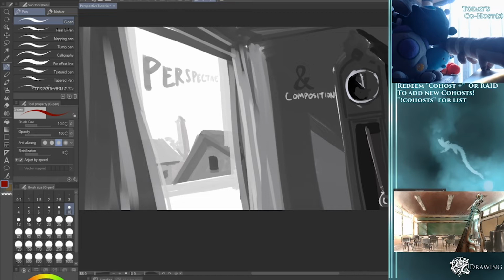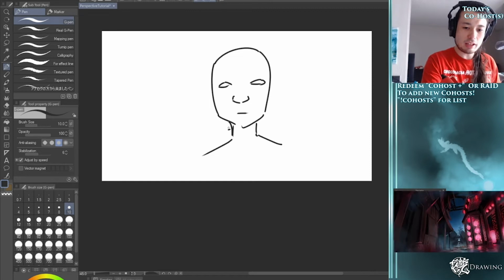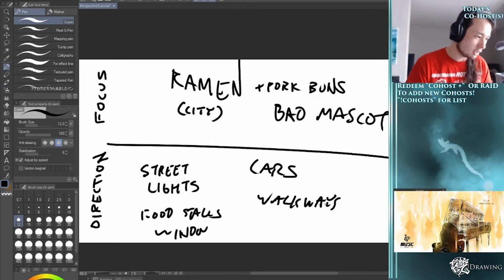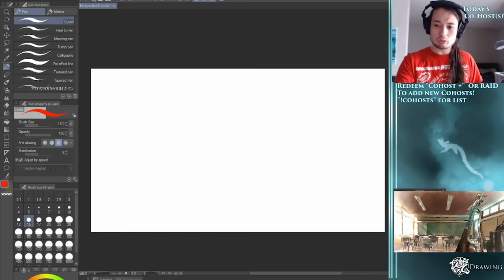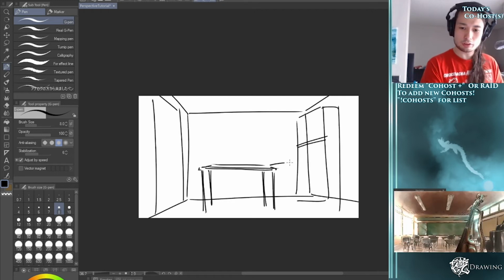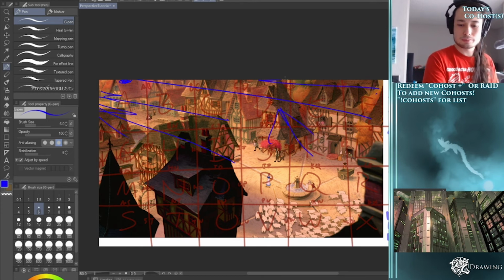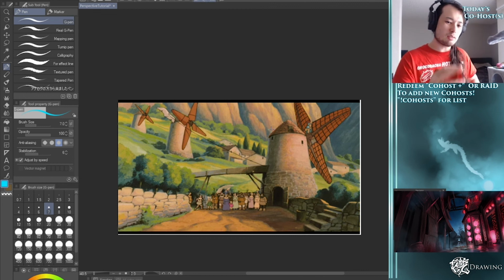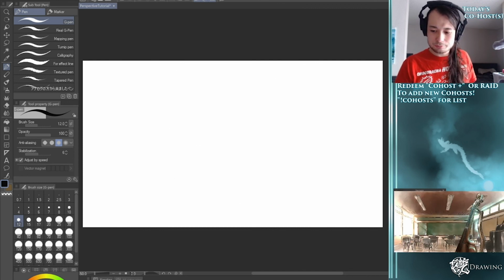Densetsu Art Tutorials - Composition & Perspective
Looking for a new perspective on the problem of drawing backgrounds? Look no further!

 An edit of our Tutorial Thursday from April 22 2021, on the subject of composition and perspective!

0:00 Intro
1:38 What is Composition
6:58 Creating Flow
8:23 Focus Of Multiple Scales
10:27 Directionality
13:15 The Rule of Thirds
16:52 Example: Environmental Composition
22:50 The Problems of Symmetry
25:31 Analysis of Akira Kurusu
27:23 Directionality of Depth
28:50 Analysis (Focus and Direction) Citizen Kane
34:00 Analysis (Focus and Direction) 5cm Per Sec
37:55 Analysis (Focus and Direction) Night is Short, Walk on Girl
45:00 Example: Ramen Shop (Planning)
49:54 Example Ramen Shop (Drawing)
1:00:11 Analysis - Loli's Ramen Shop
1:06:06 Analysis - Shinxy's Ramen Shop
1:09:50 What is Perspective
1:12:51 Isometric Perspective
1:20:38 1 Point Perspective
1:28:58 Generalist Perspective (1 Pt Principles)
1:33:51 2 Point Perspective
1:43:56 Vanishing Point Distance Properties
1:46:53 Analysis (Perspective) Ghost in the Shell 2 Innocence
1:48:06 Analysis (Perspective) Whisper of the Heart
1:52:23 Analysis (Perspective) 5 Cm Per Second
1:53:35 Analysis (Perspective) Night is Short, Walk on Girl
1:54:40 Analysis (Perspective) Beauty and the Beast (1991)
2:00:21 Analysis (Perspective) Spiderman Into the Spiderverse
2:05:50 Generalist Perspective (2 Pt Principles)
2:07:55 Shape Language in Flow Rhythms
2:13:27 Hierarchical Language
2:19:35 Analysis (Hierarchy) Howl's Moving Castle
2:21:23 Analysis (Hierarchy) The Incredibles
2:23:12 Analysis (Hierarchy) Nausicaa
2:25:58 3 Point Perspective
2:28:32 4 Point Perspective and The Fisheye
2:29:25 Lenses
2:34:38 5 Point Perspective
2:37:24 Characters in Perspective
2:40:19 Analysis (Perspective) Persona 3
2:46:28 Review
2:50:24 Bonus